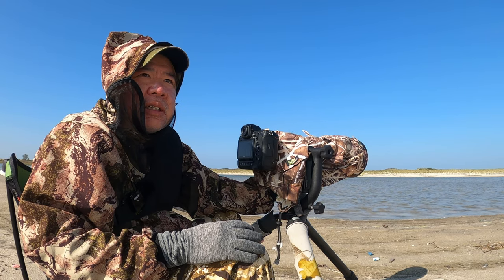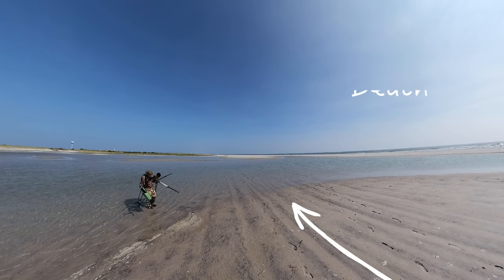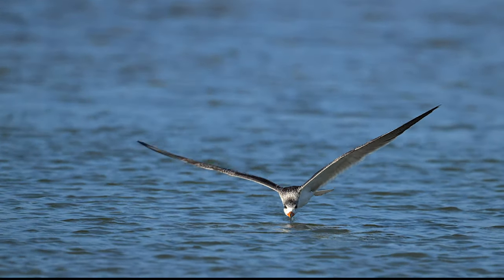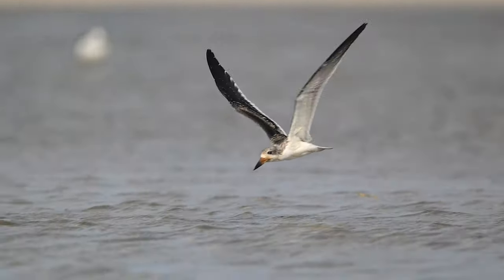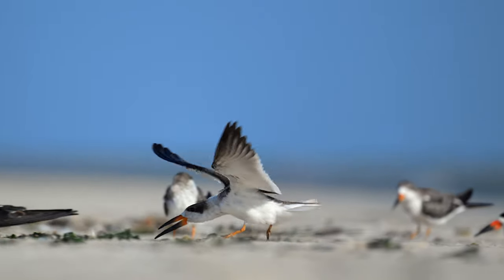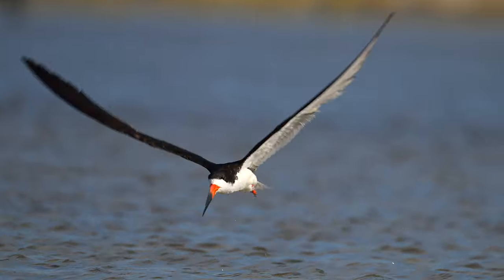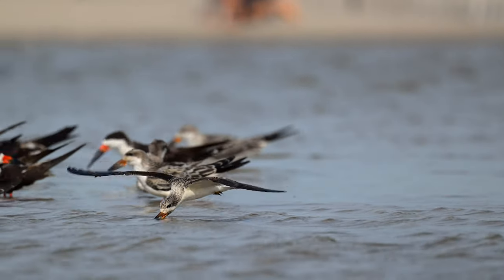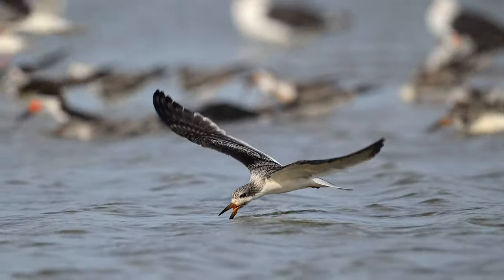Capturing the Beauty of Black Skimmers with the Nikon Z9 and 800mm PF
In this video, I will take you on my adventure this summer with the Black Skimmer. I have video and photos of the skimmers using my Nikon z9 and 800mm PF.